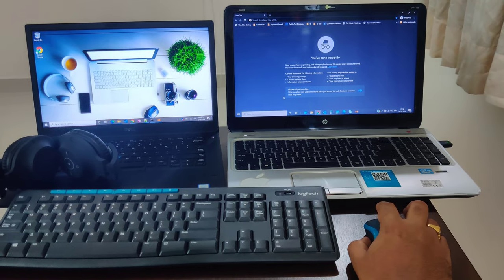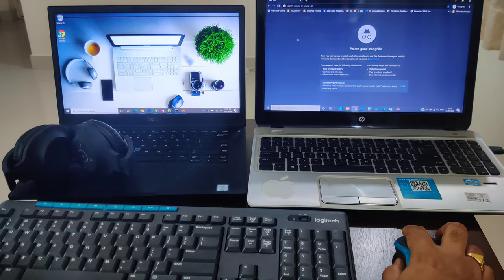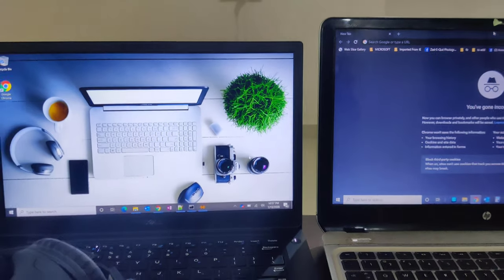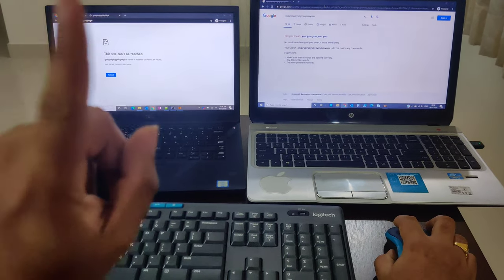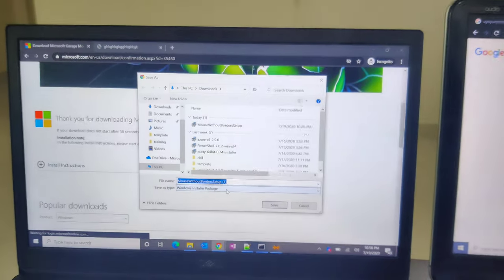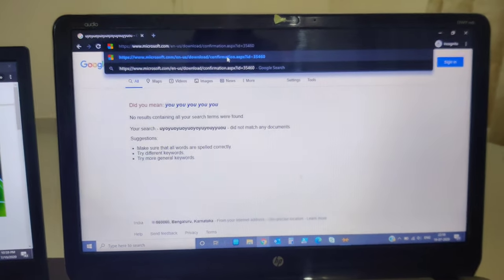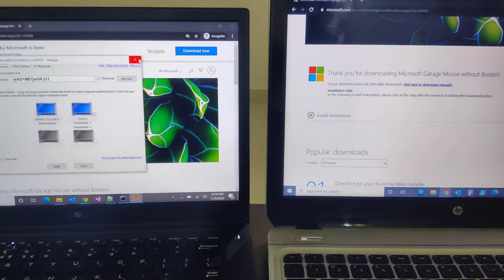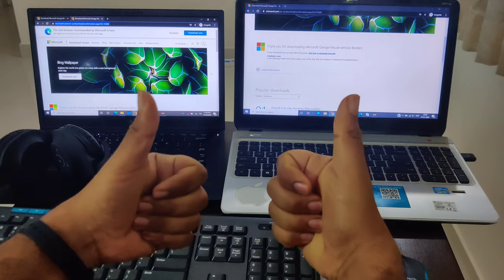Wfh tips : how to use one mouse and keyboard for two laptops or dual screen